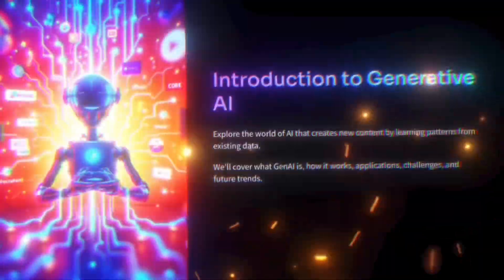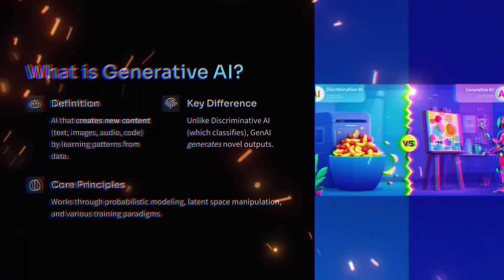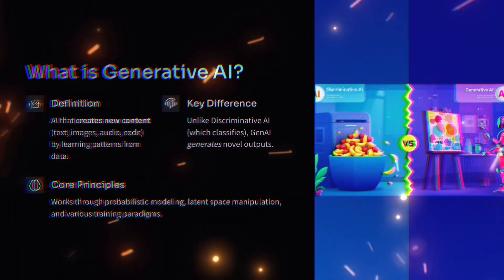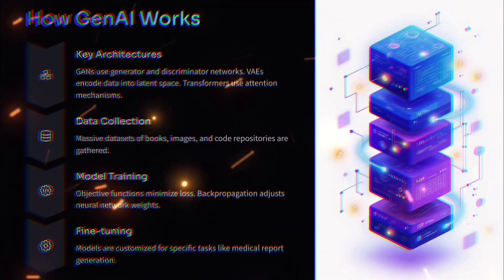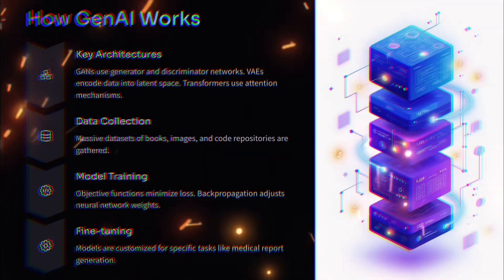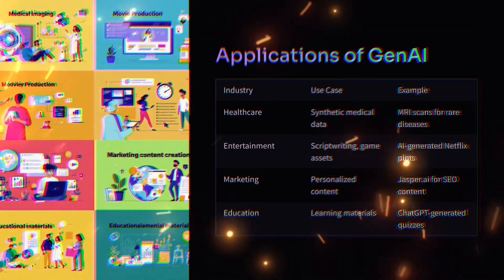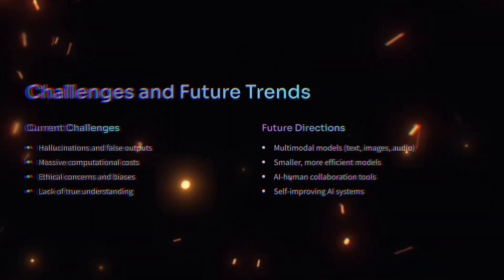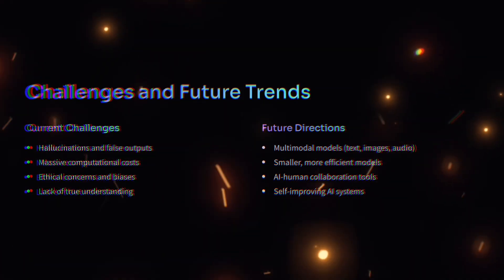Learn Generative AI basics & see its exciting future. Perfect for beginners!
Your beginner-friendly guide to Generative AI! 🤖 Learn the core concepts, see amazing creations ✨ (art, text & more!), and understand the future of this tech 🚀. 👇